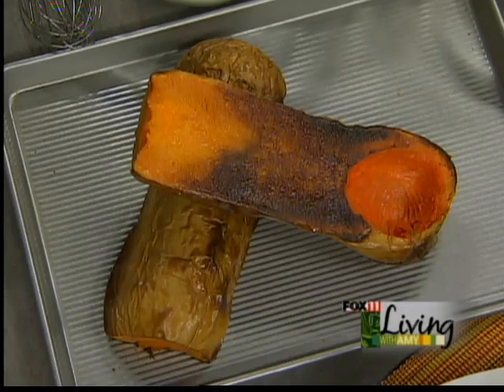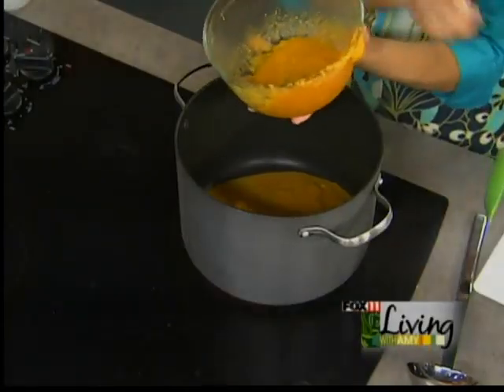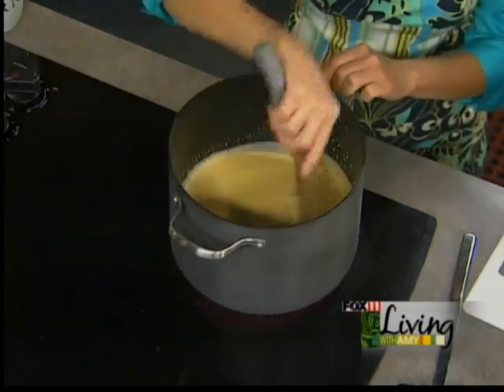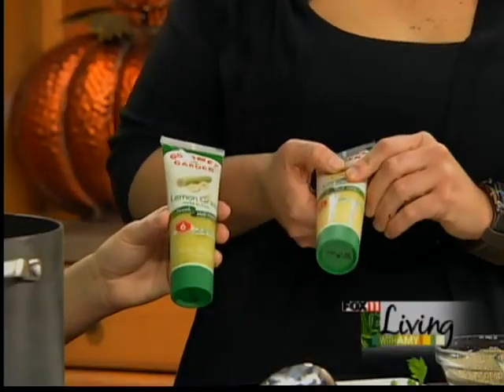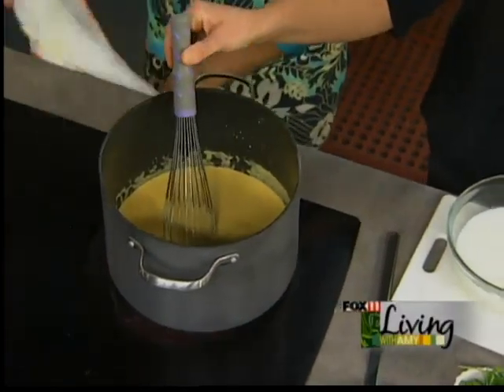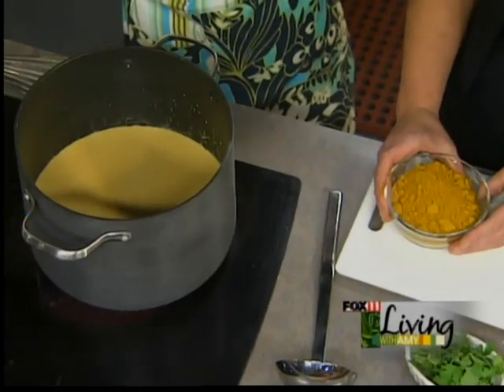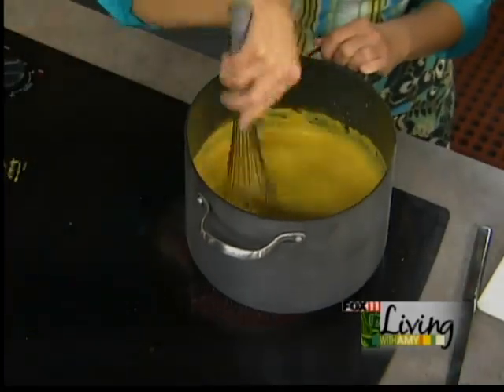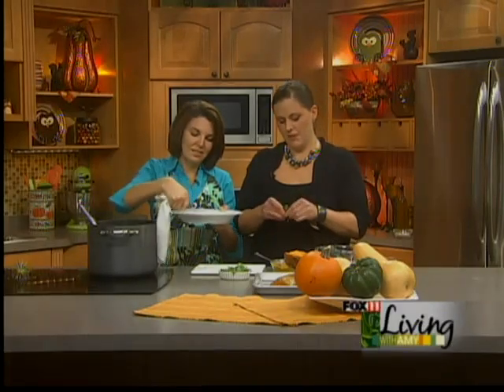butternut squash soup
recipe from Cheese Cake Heaven.